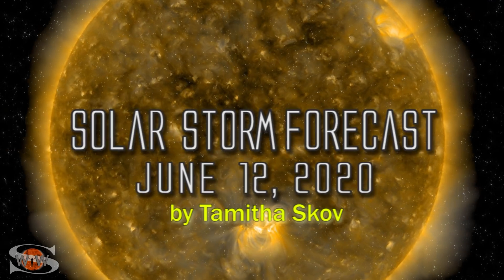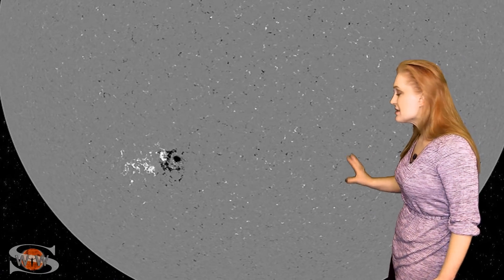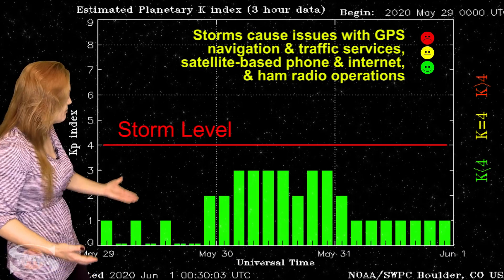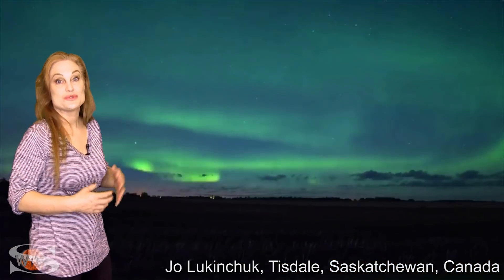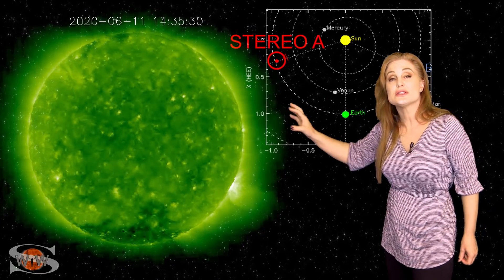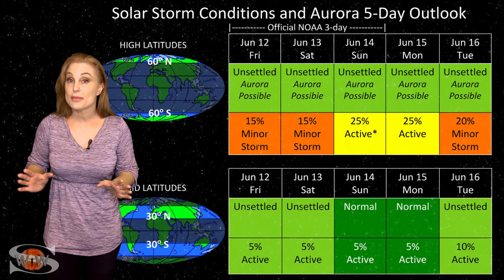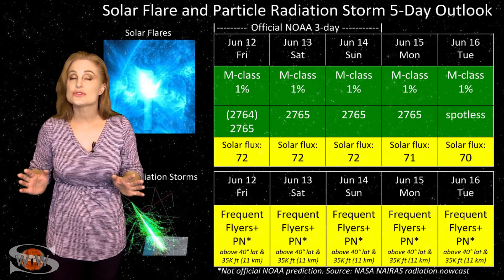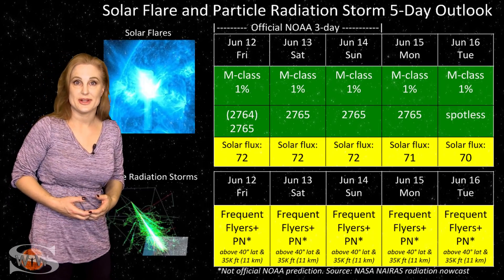A Solar Storm Nearly Clips Parker Solar Probe | Solar Storm Forecast 06.12.2020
This Space Weather News forecast sponsored in part by Millersville University:
This week our Sun gives us more eye-candy as we have two new-cycle, bright regions in Earth view. One is region 2765 and it is the largest new-cycle sunspot we have seen to date. These regions are boosting the solar flux into the low 70s, which means radio propagation on Earth's dayside is staying in the marginal range. Although there arent any Earth-directed solar storms, we did have a far-side launch of a solar storm this week. the intriguing thing is that it nearly clipped the Parker Solar Probe spacecraft, which is just finishing its 5th perihelion pass (closest approach to our Sun was on June 7th). This solar storm is also making news because it is the first strong "Halo CME" to be seen as we rise out of solar minimum. That it was so clearly seen in Earth-based coronagraphs means that these solar storms are once again growing stronger. Learn the details of this near miss of Parker Solar Probe, catch up on aurora photos from recent solar storming, and see what else our Sun has in store this week!

For a more in-depth look at the data and images in this video see links in my previous forecasdts. I need to save space for links to the space weather field reports highlighted this week.

Solar Photography:
Stacey Fox, Michigan, USA:

Aurora Photography:
Anne Marie Gutschlag, Invercargill, New Zealand: